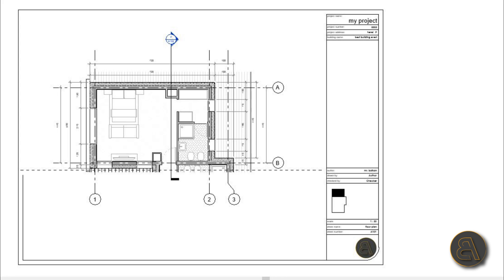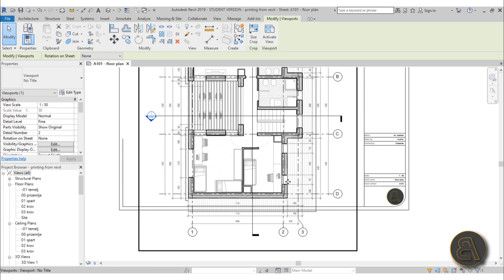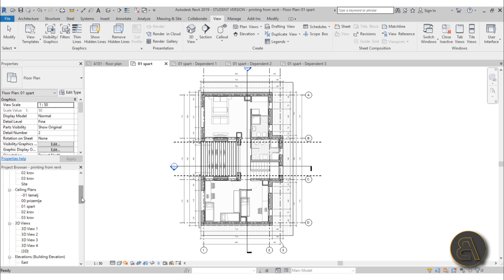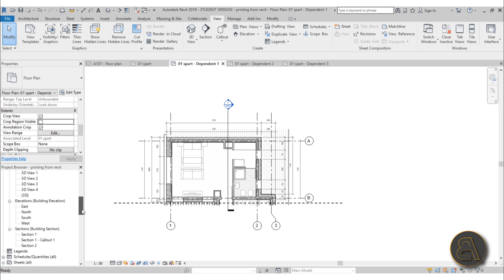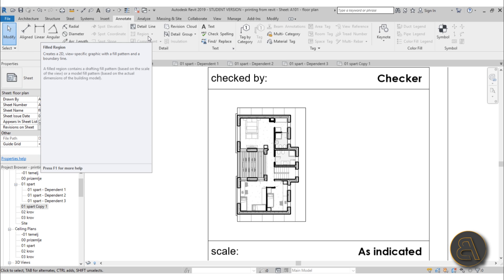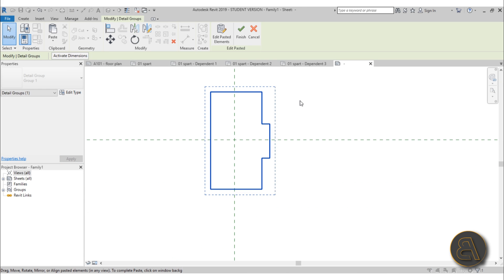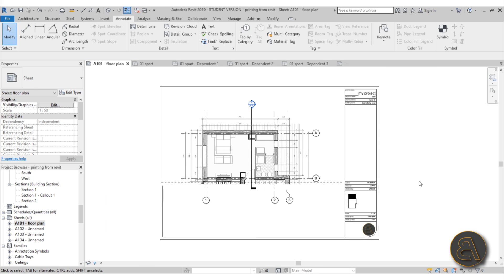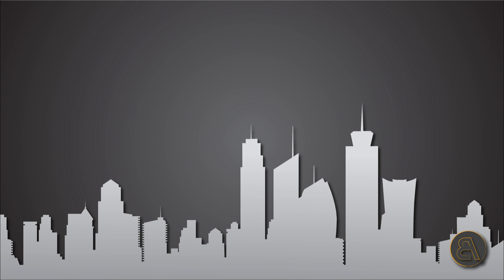Key Plan Parametric Symbol in Revit Tutorial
Additional Tags: pin, unpin, lock, constrain, edit, architecture, family, Structural, Beam, Column, Beam System, Light, family, family editor, street light, Revit, Architecture, House, Reference Plane, Detail Line, Floor,, BIM, Building Information Modeling. Building, Roof, Roof by element, Roof by extrusion, How to model a roof in revit, Revit City, Revit 2018, Revit Turorials, Revit 2017, Revit Autodesk, Revit Architecture 2017, Revit Array, Render, AutoCAD, How to model in Revit, learn Revit, Revit Biginner tutorial, Revit tutorial for Beginner, Revit MEP, Revit Structure